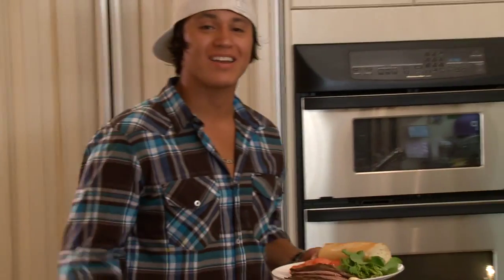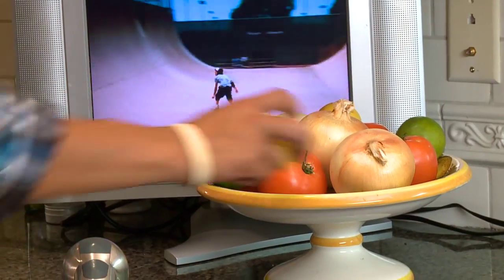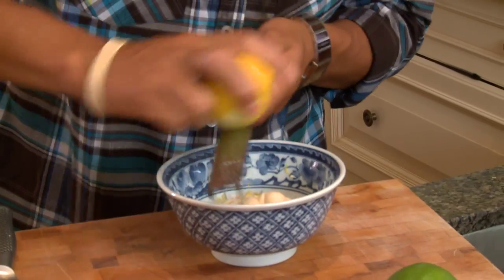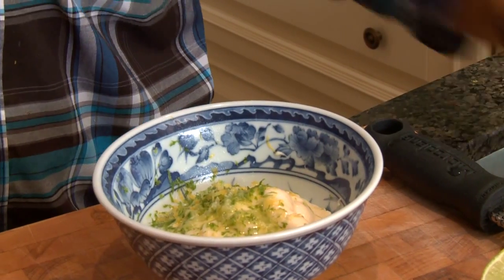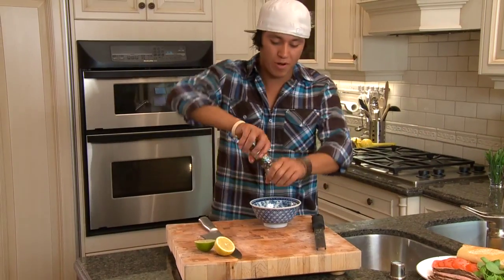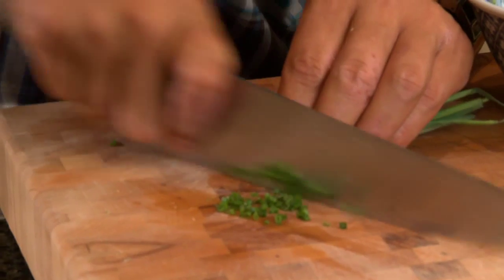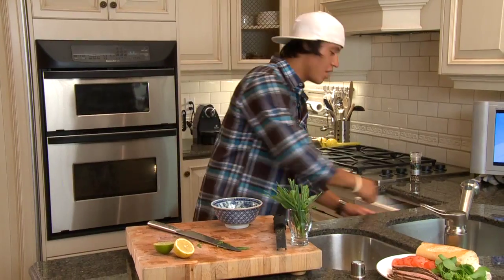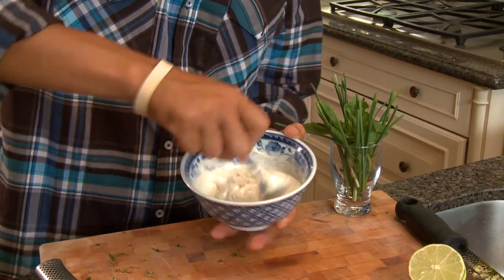Extreme Chef Webisodes - How to Make Any Sandwich Better Sauce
Watch Extreme Chef Pat Newton whip together his special sauce to take any sandwich up a notch!

Produced by Sebastian Kennedy/Zach Dulmage
G-Section Productions
GSectionProductions.ca

View more Extreme Chef
ExtremeChefTV.blogspot.com
Search 'Extreme Chef TV' on Facebook